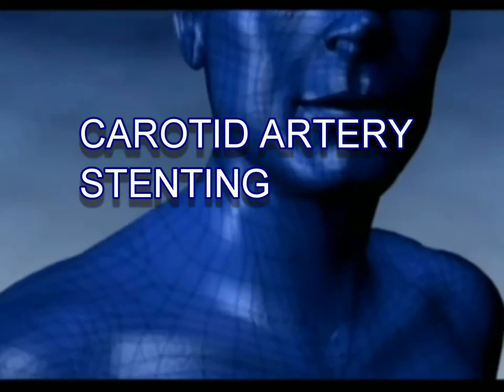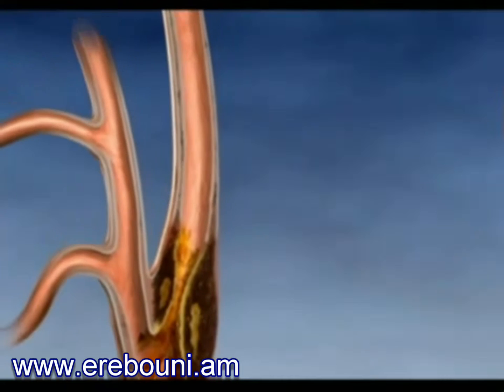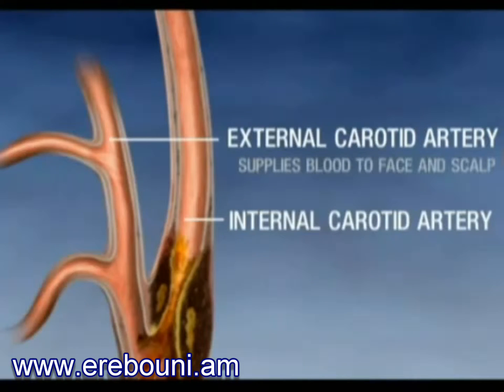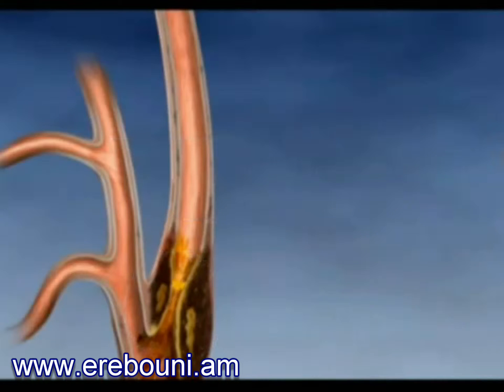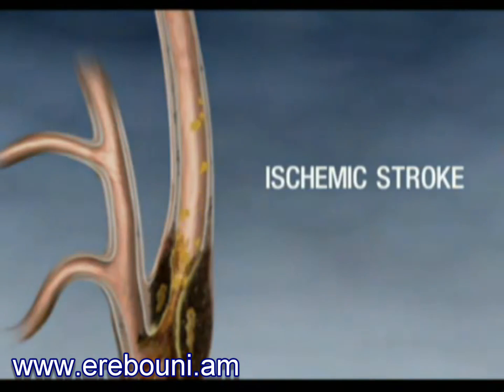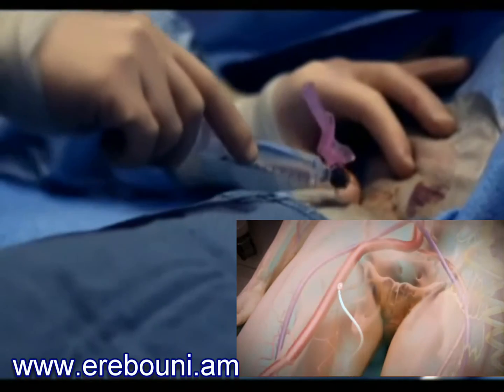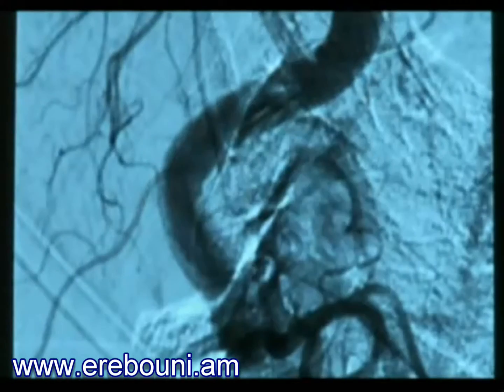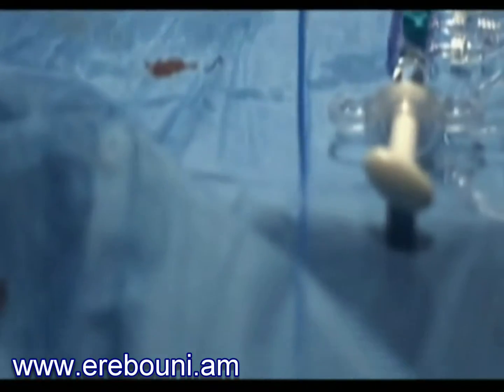Carotid artery stenting